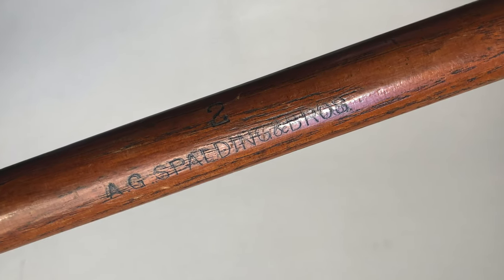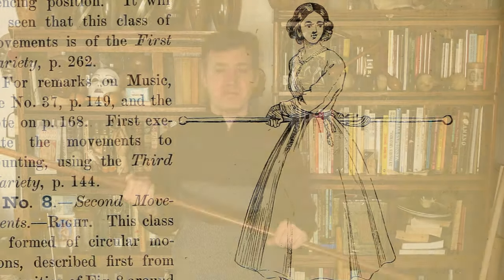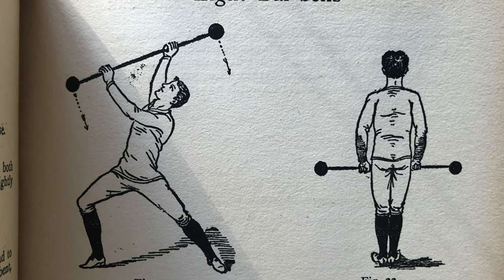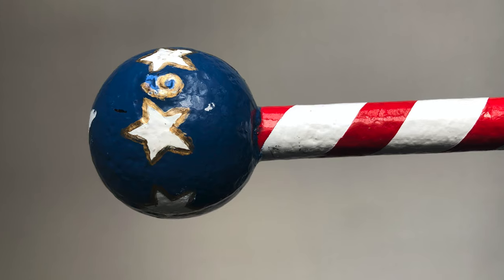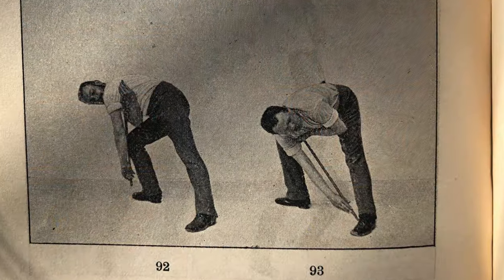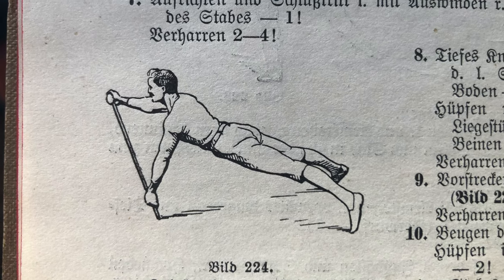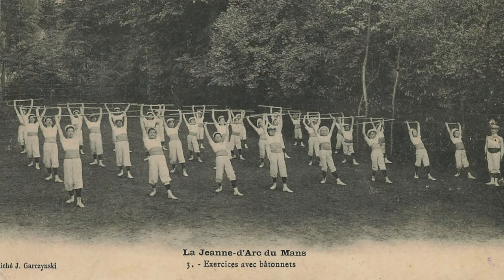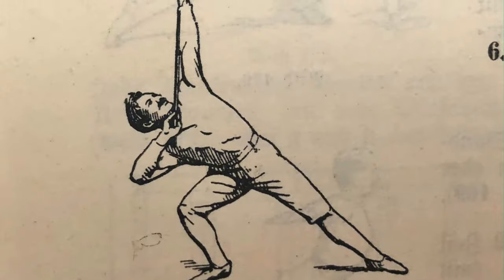Intro to the Different Types of Antique Wands, Staffs & Barbells used in 19th century exercise - E10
Introduction to the different types and forms of wands, barbells, sticks and staves used for exercise in 19th century Europe and America, in which we examine both antique specimens and historical replicas. The "wand" was an immensely popular exercise tool during the 18th, 19th, and early 20th centuries, used to cultivate flexibility, strength, mental development. It was also used in combative exercises, and gave rise to the modern barbell.

This video was made as Episode 10 of the ongoing "Getting Back in Shape with 19th Century Historical Exercises" series, all of which can be viewed here: